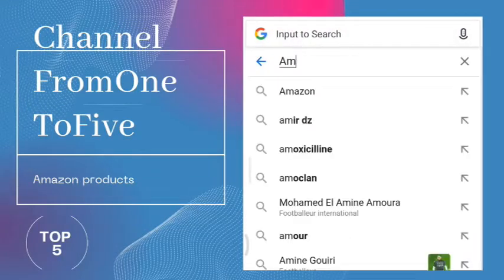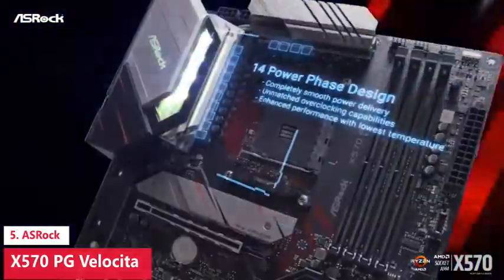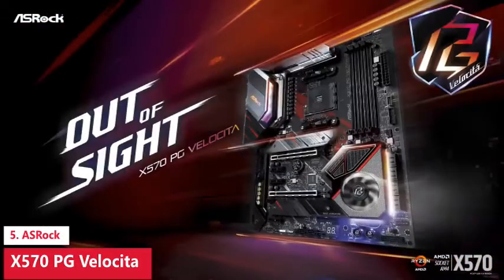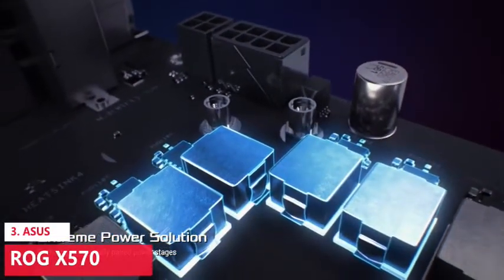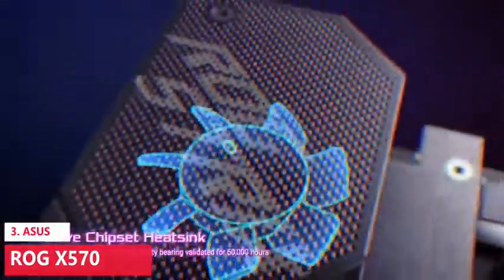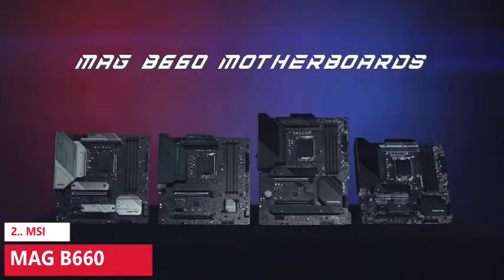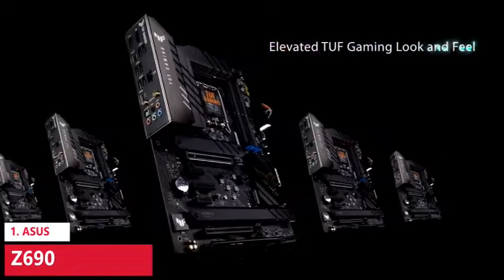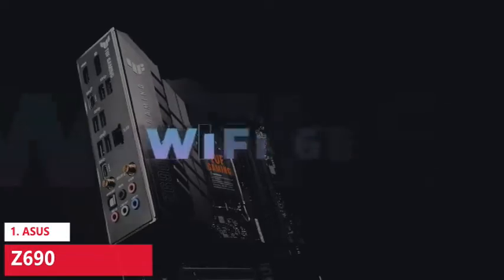TOP 5 Best Motherboards of 2022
amazon links
1: ASUS Z690
TOP5